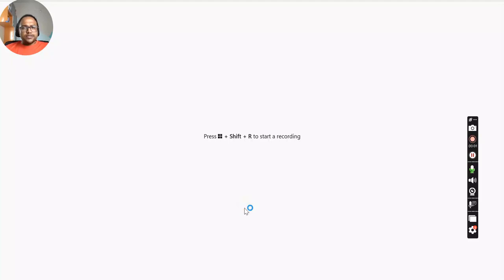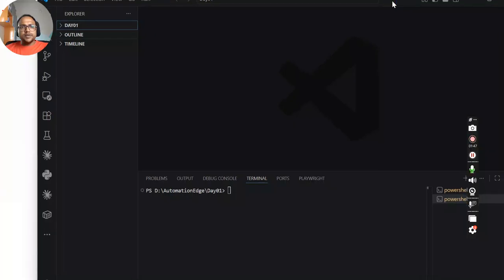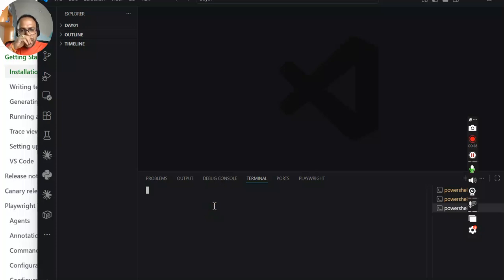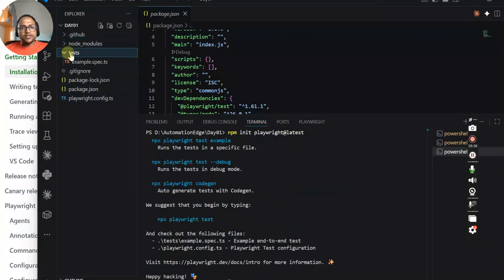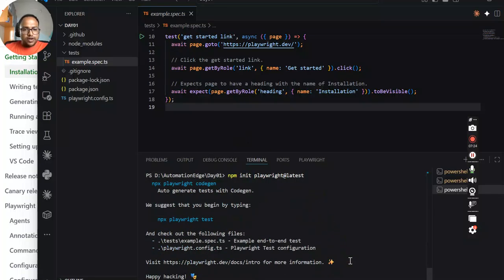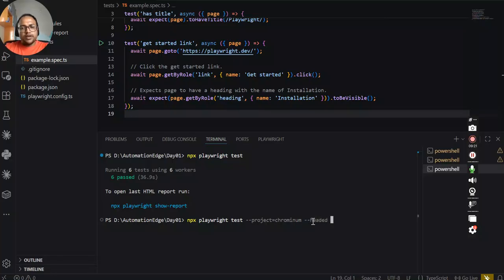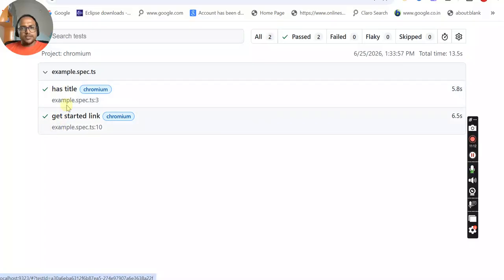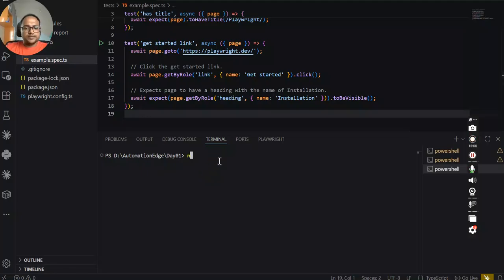Playwright NodeJS Installation